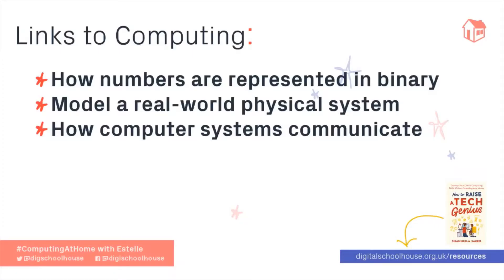Binary Playing Cards, How to Raise a Tech Genius - Computing at home with Digital Schoolhouse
Here at Digital Schoolhouse, we are passionate about helping parents access free resources that teach Computing in a fun, accessible way.

Binary Playing Cards is an activity taken from our book How to Raise a Tech Genius, to give you a taste of the exciting activities you can experience. Written by Shahneila Saeed director of Digital Schoolhouse, this book teaches computing concepts without computers!

Each out-of-the-box activity assumes no prior knowledge or understanding of computing and enables parents to learn skills and concepts alongside their children. They are quick, easy and use everyday household objects, in addition to being fully mapped to the Computing curriculum taught in schools.

Parents and guardians - share your ComputingAtHome activity on Twitter and tag us @DigSchoolhouse.

About Digital Schoolhouse
Digital Schoolhouse together with Nintendo UK, uses play-based learning to engage the next generation of pupils and teachers with the Computing curriculum. Digital Schoolhouse is delivered by the UK games industry trade body Ukie and is supported by the Department of Digital, Culture, Media and Sport (DCMS).

Our ingenious computing workshops are aimed at local primary schools across the UK. Delivered by our expert network of Schoolhouses and lead teachers, you can experience our unique approach to play-based learning through innovative activities and free adaptable resources. Underpinned by evidence-based research and combined with groundbreaking careers education, the programme successfully bridges the gap between academia and industry, to ensure pupils are aptly equipped for the future digital economy.